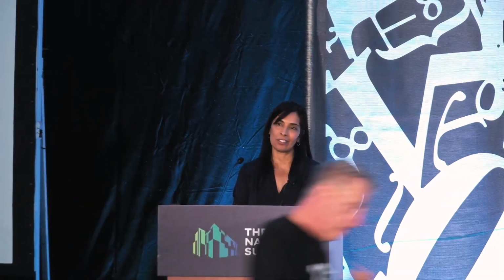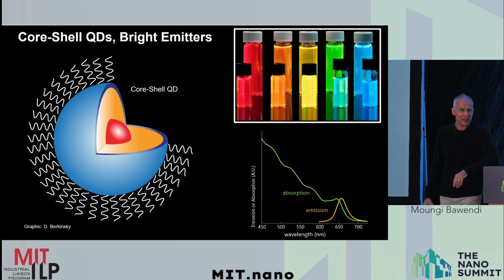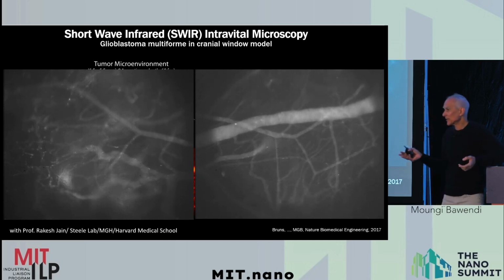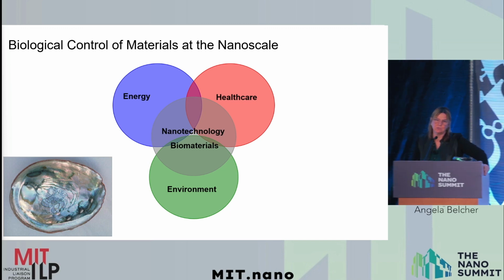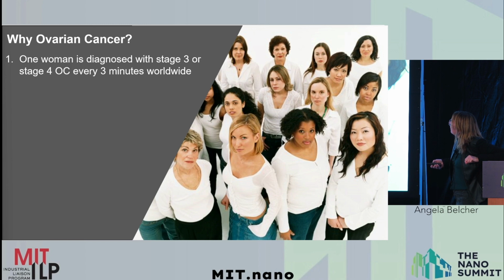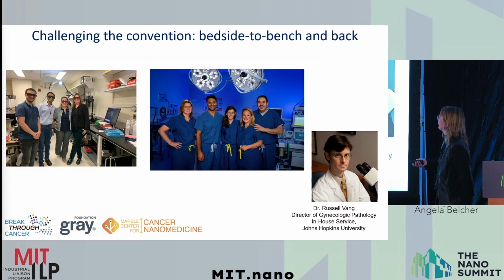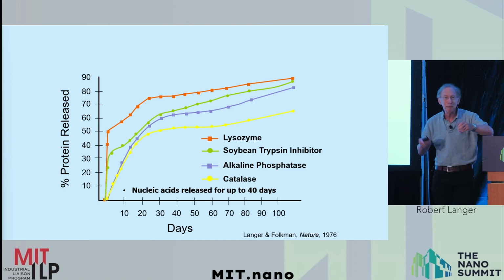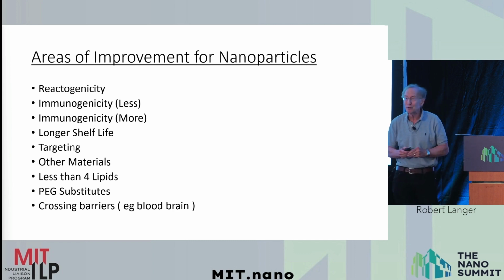The Nano Summit 2024: Nanomedicine for all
The Nano Summit is MIT.nano's flagship conference, showcasing groundbreaking advancements in nanoscience and nanotechnology. The conference is ideal for researchers, industry professionals, entrepreneurs, and students interested in the latest developments in cutting-edge research, emerging technologies, and real-world applications.

In 2024, the Nano Summit delved into the transformative impact of nanoscience in microscopy, materials science, AI and machine learning, human health, and other topics, as well as took a close look at the ecosystem for deep-tech transfer and startups in the Northeast.

Session title: Nanomedicine for all
Chaired by: Sangeeta Bhatia, John J. and Dorothy Wilson Professor of Health Sciences and Technology and of Electrical Engineering and Computer Science; Director, Marble Center for Cancer Nanomedicine

Speakers:
Moungi Bawendi, Lester Wolfe Professor of Chemistry
Angela Belcher, James Mason Crafts Professor of Biological Engineering and Materials Science
Robert Langer, David H. Koch (1962) Institute Professor